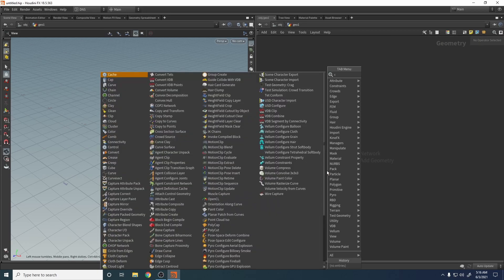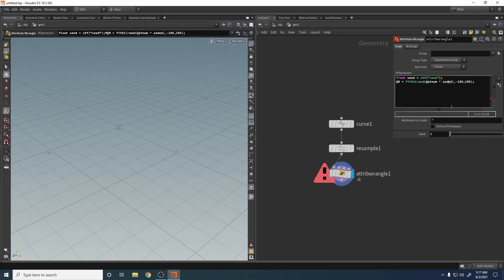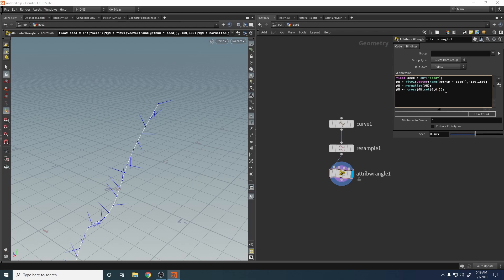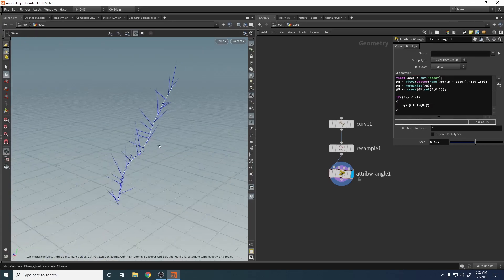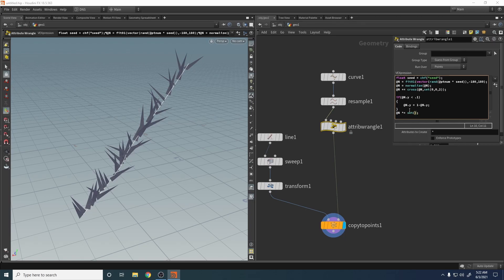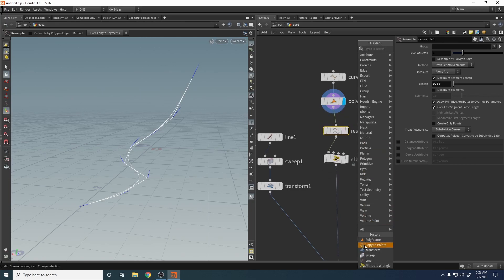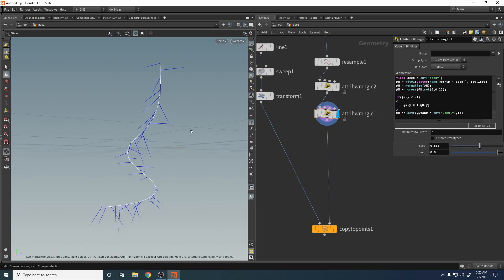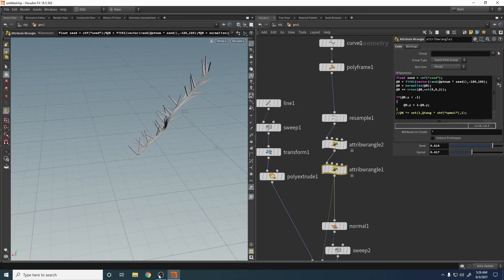Houdini Scatter Orient With Normals